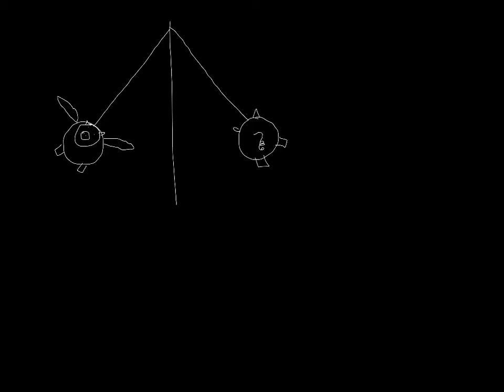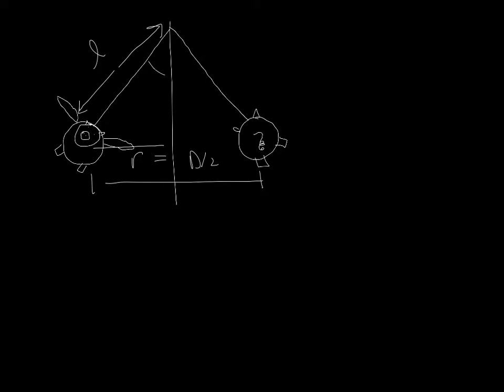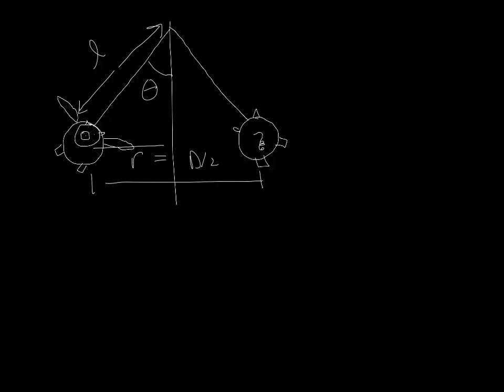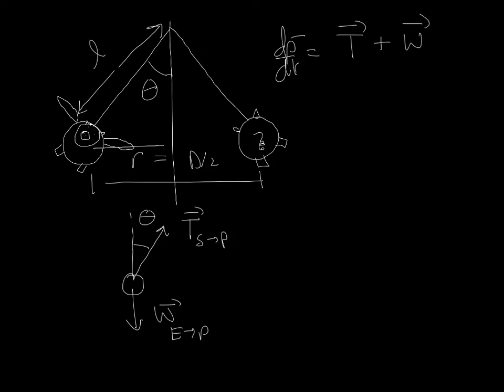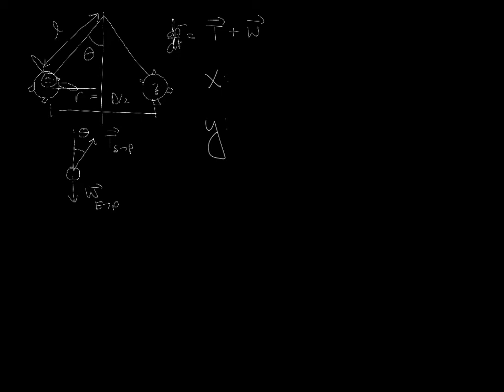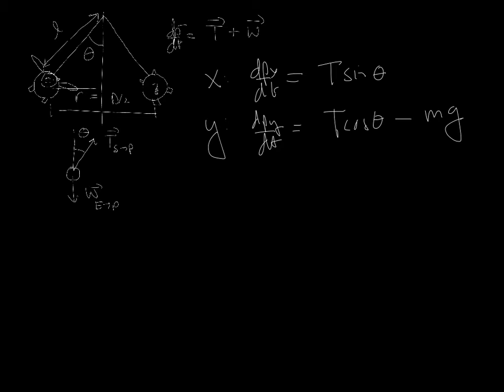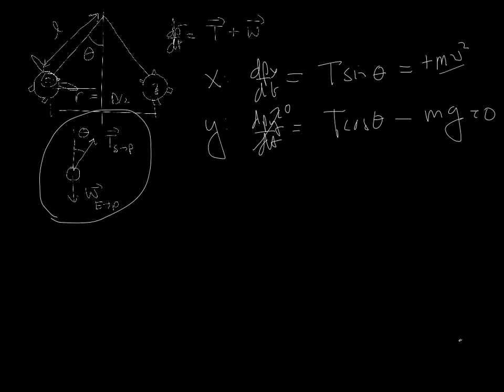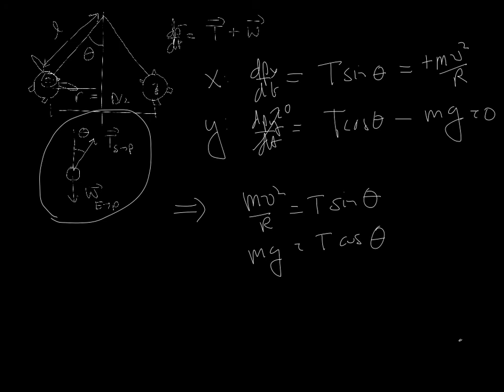Flying Pig Example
Circular motion example with a flying pig (conical pendulum, really). How does the momentum principle help related the tension in the string to the geometry and timing of the pig's motion?